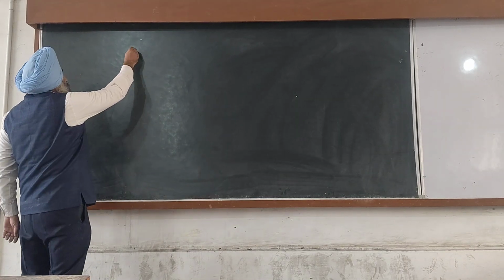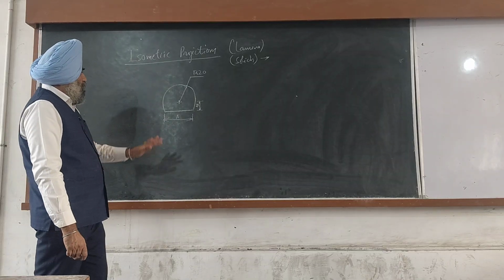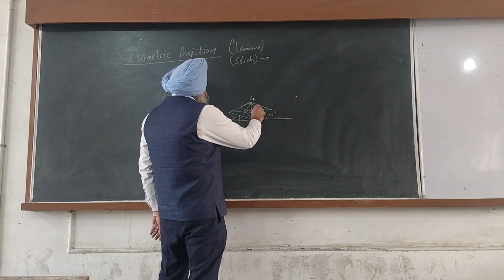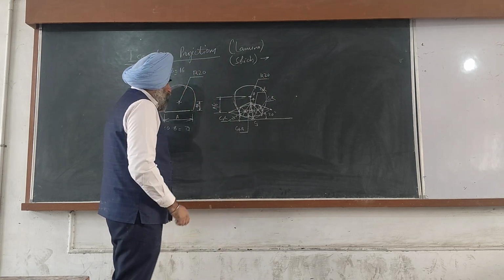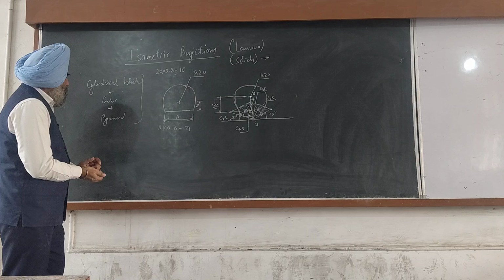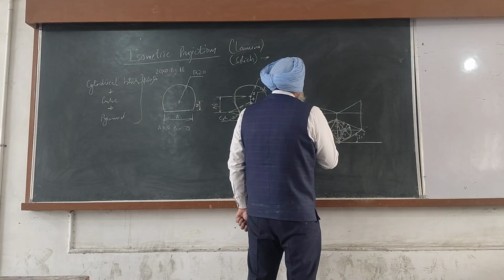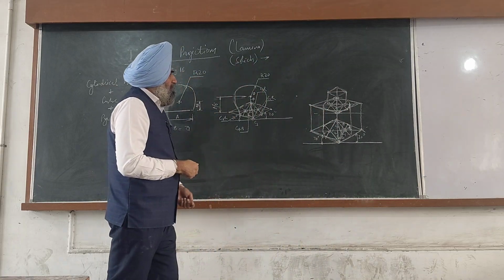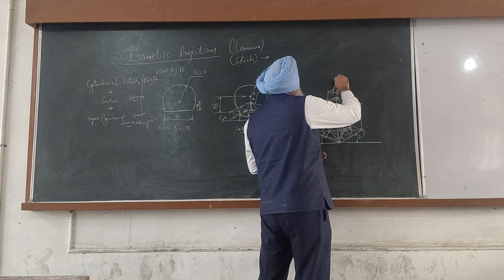CH -16 (Isometric Projections) Part 5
In this video, isometric projections related to paper weight and three solids objects in single problem are explained.
It is expected that learner will be able to apply the concepts learnt in similar type of other problems also.